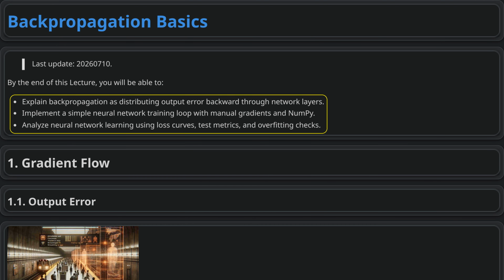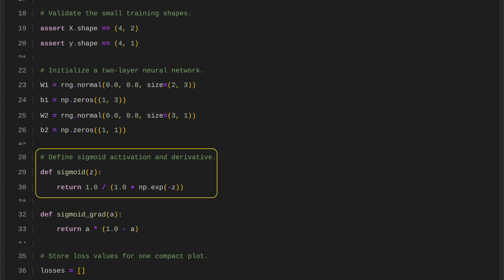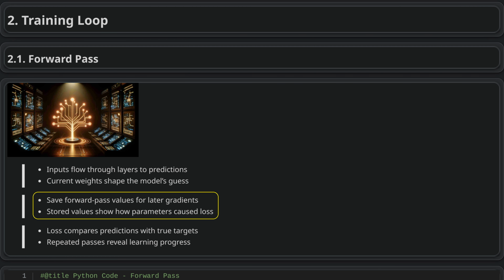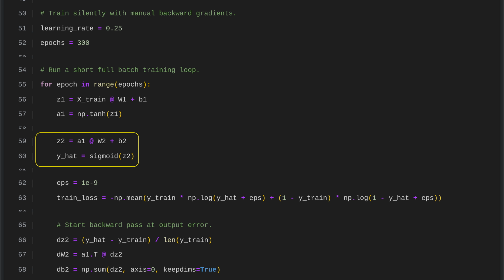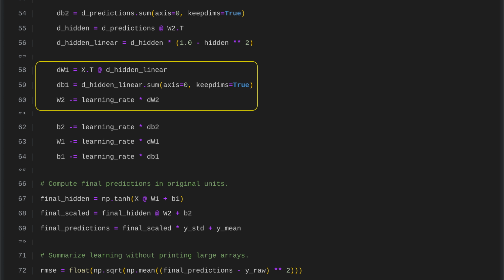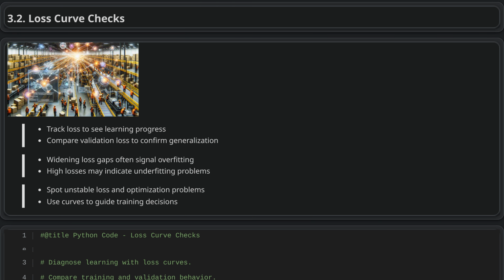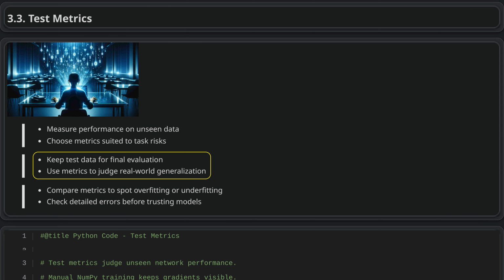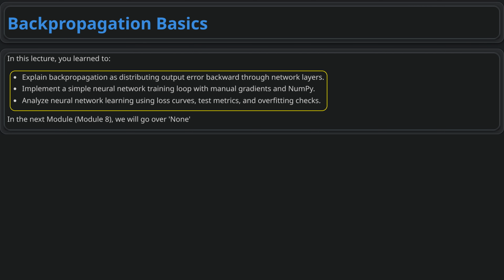Neural Networks, Backpropagation Basics, 07B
🚀 Course: ML & AI for Mechanical Engineers
🔁 Module 07: Neural Networks
🧠 Lecture B: Backpropagation Basics

🚀 Backpropagation basics in NumPy help you understand how neural networks learn by sending output error backward through layers to compute gradients, update weights and biases, and reduce loss. This tutorial explains gradient flow, hidden layer gradients, the chain rule, forward pass and backward pass logic, manual gradient descent, learning rate effects, and training loops using small Python examples with NumPy and Matplotlib. You’ll also learn how to read loss curves, compare training and validation loss, check test metrics like accuracy, precision, and recall, and spot overfitting or underfitting. Watch to build a clearer foundation for neural network training from scratch.